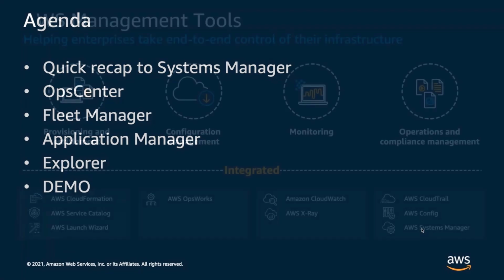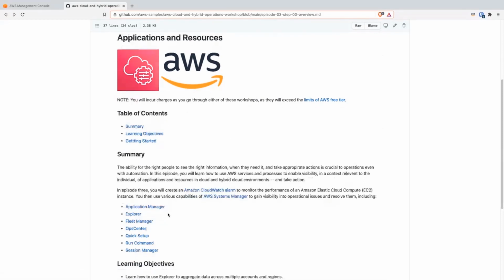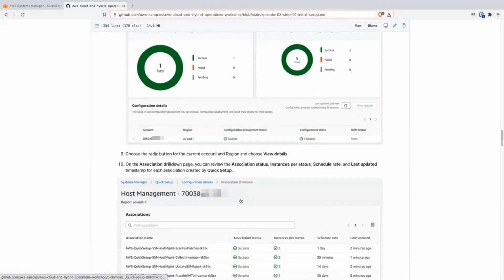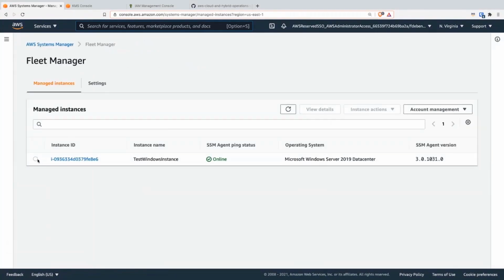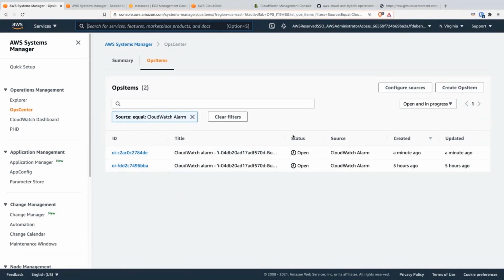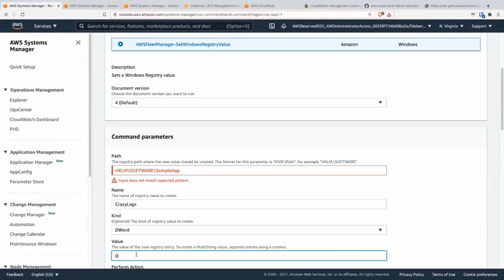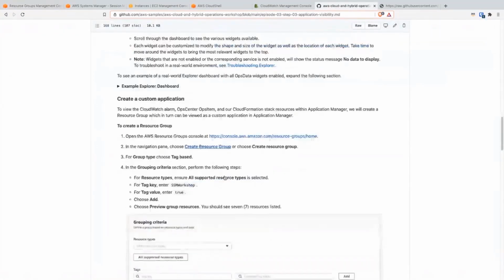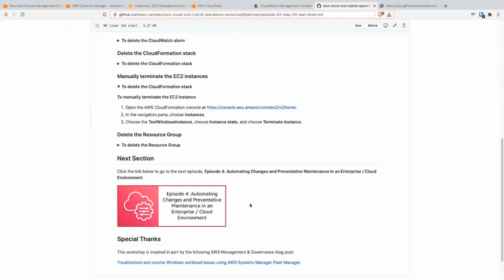Create Actionable Visibility for Enterprise Cloud Applications and Resources - AWS Virtual Workshop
The ability for the right people to see the right information, when they need it, and take appropriate actions is crucial to operations even with automation. In this episode, you will learn how to use AWS services and processes to enable visibility, in a context relevant to the individual, of applications and resources in cloud and hybrid cloud environments -- and take action.

Learning Objectives:
 - Learn how to use Explorer to aggregate data across multiple accounts and regions.
 - Learn how to view and take action on operational data across your environment and in the context of an application.
 - Learn how to remotely manage your server fleet using Fleet Manager.